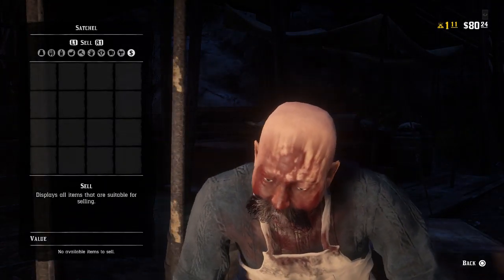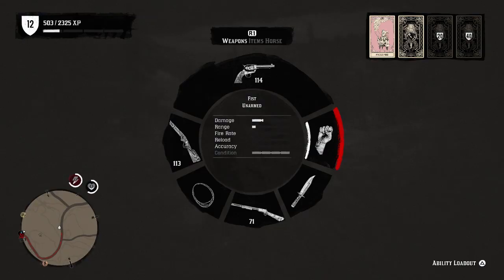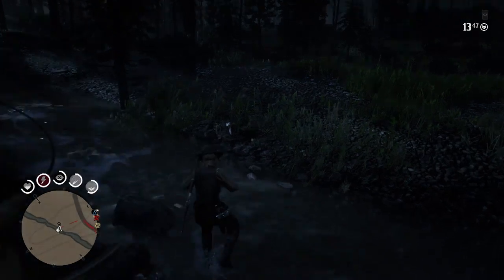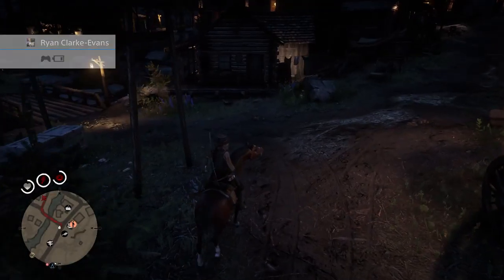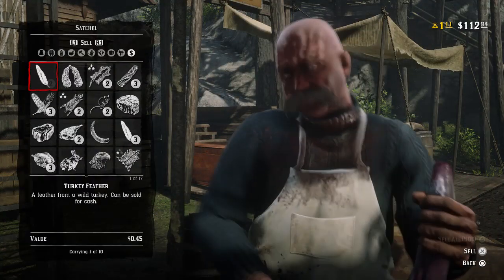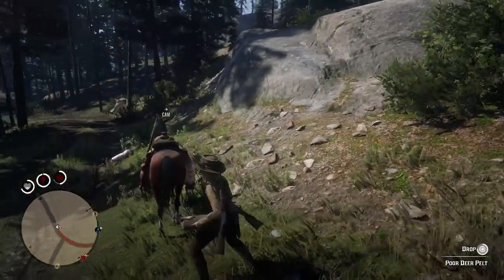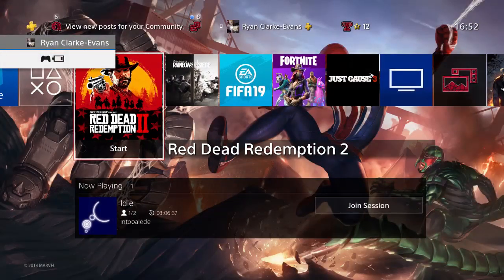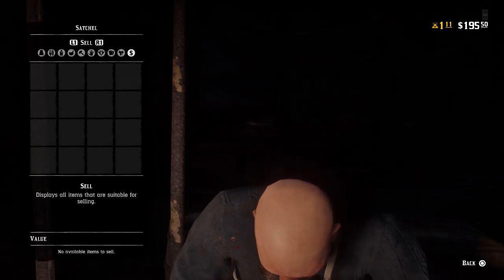HOW TO MAKE $100 EVERY HOUR IN RED DEAD REDEMPTION 2 - THE 1 HOUR HUNTING CHALLENGE